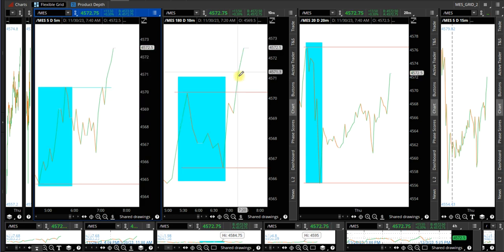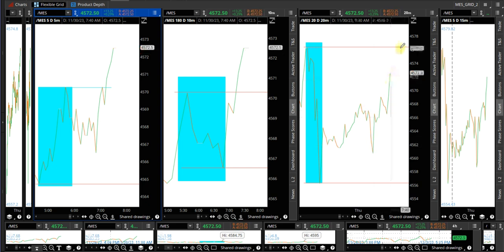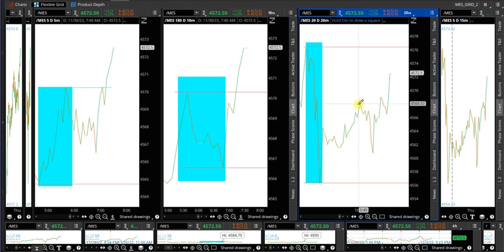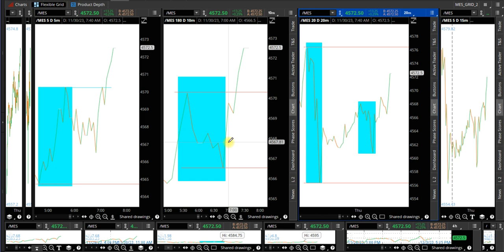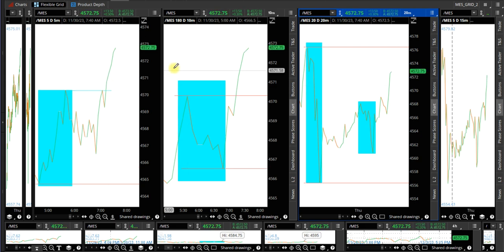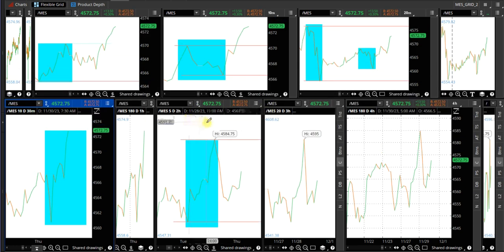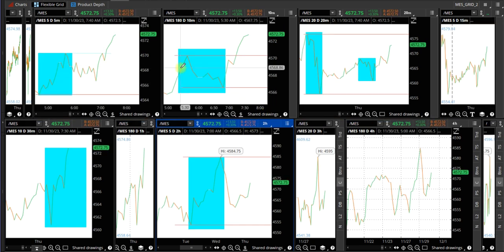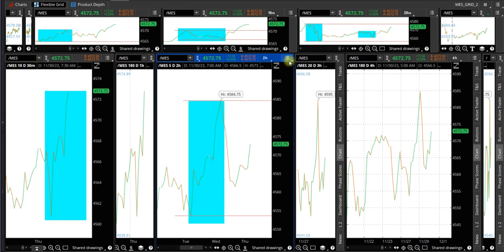11/30/23 Marching Soldiers